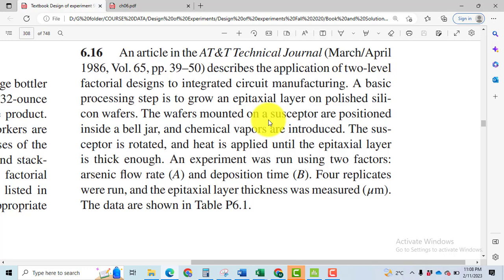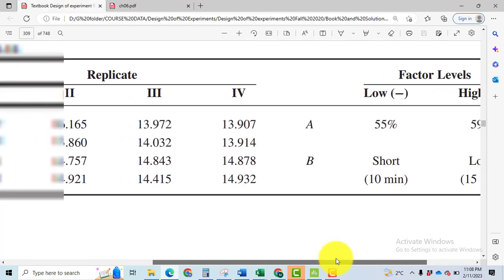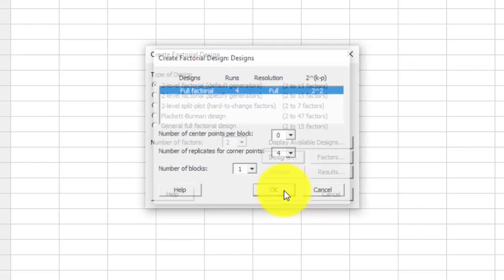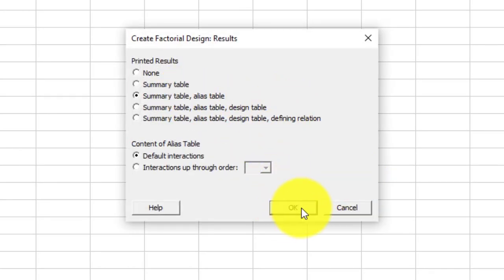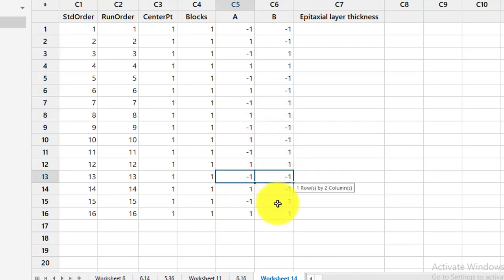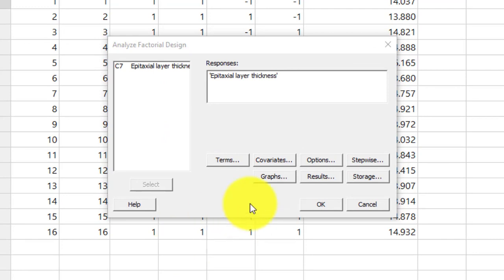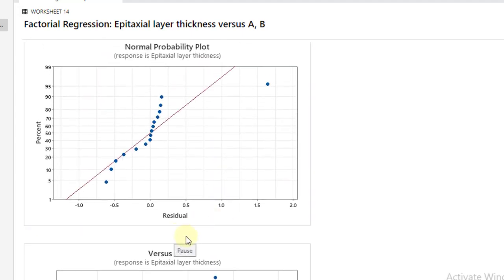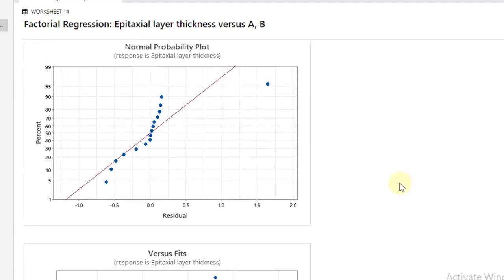2k Factorial Design Problem in Minitab with Regression Analysis and Effects Plot Interpretation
hi

2k Factorial Design Problem Solved in Minitab
Interpretation of 2k Factorial Design results
two-factor 2k factorial design in Minitab
2k factorial experimental design in Minitab
2k factorial design problem
Intro to the problem, Factors, Levels, Replications
Making the Factorial Design
Data Entry in Minitab
Analyzing Factorial Design
Checking ANOVA assumptions by graphs